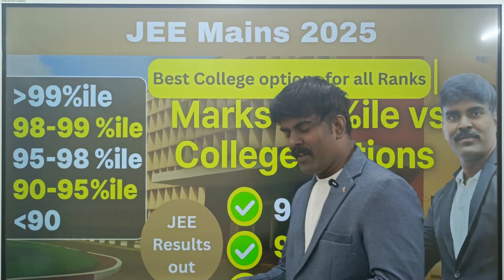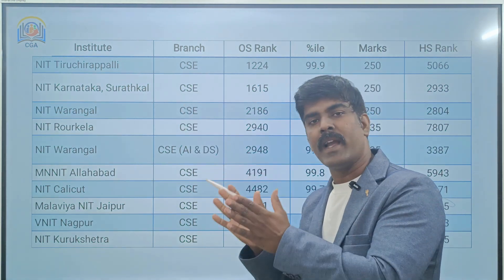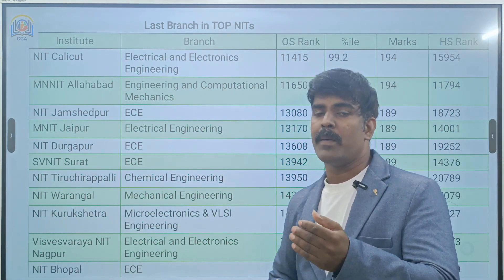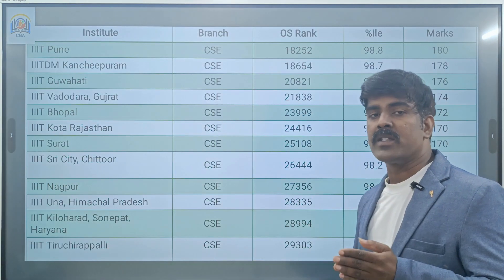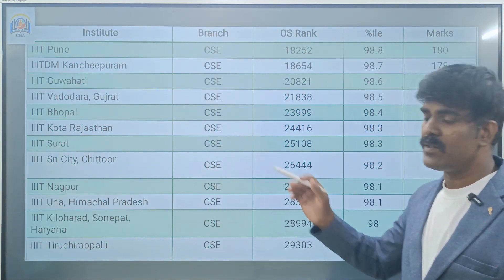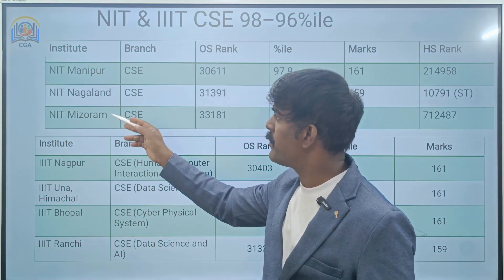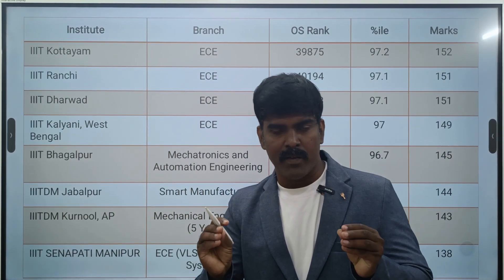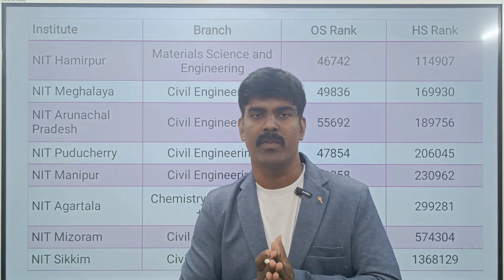🎯 JEE 2025: Best Colleges & Branches for Your Percentile | Marks vs %ile vs College Options 🔥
Confused about what colleges you can get into with your JEE Mains 2025 percentile? 🎯
This video will guide you through the best possible NITs, IIITs, and GFTIs based on your JEE Main score, marks, and percentile range.
We’ve categorized the options for:
Above 99%ile
98–99%ile
95–98%ile
90–95%ile
Below 90%ile
Watch this before you make any decision on college or branch selection!
Perfect for students who just received their JEE Main 2025 results and are looking to understand realistic options.